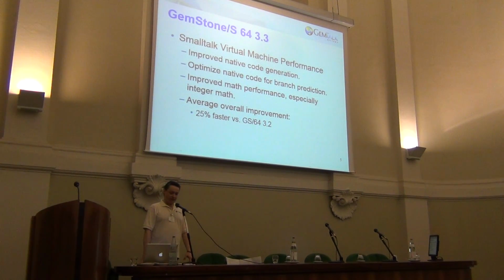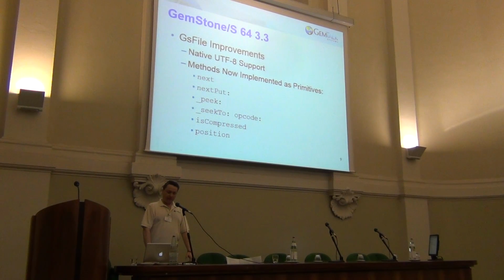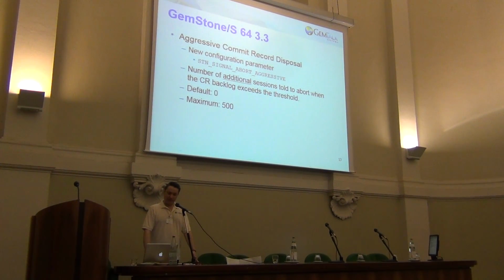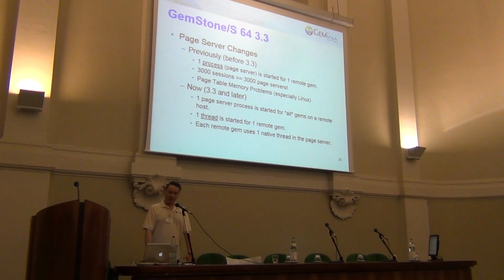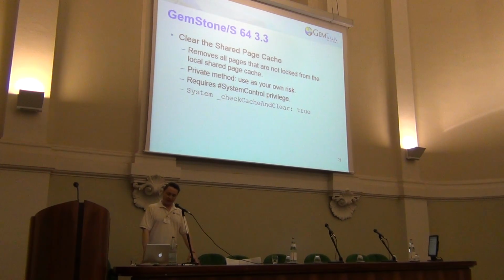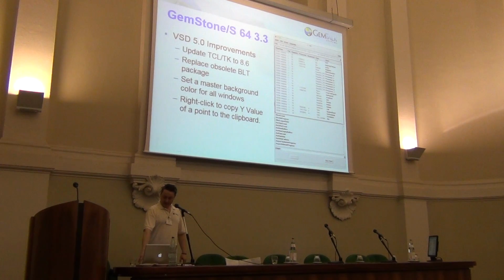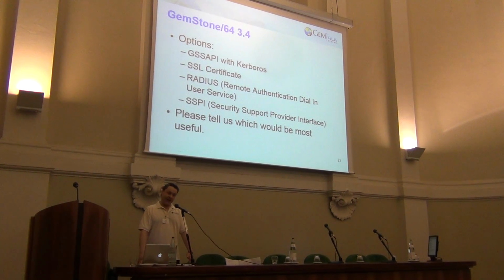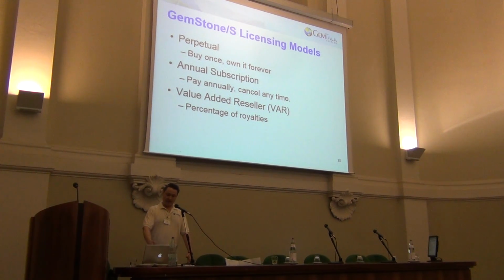Gemstone 64 update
mon, 13 july, 11:00 – 12:00
First Name: Norm
Last Name: Green
Email where you can always be reached:

Title: Chief Technical Officer

Type: Talk

Abstract: GemStone/64 Update

Bio: Norm Green started his career in 1989 at IBM in Toronto, Canada
as a quality assurance engineer. In 1993, he moved to the DACS (Data
Acquisition and Control System) team where he helped design and build
site-wide data collection system in VisualWorks and GemStone/S
Smallalk.

In 1996, he joined GemStone Systems as a Senior Consultant and
traveled the world helping GemStone/S customers be successful.
Currently, Norm lives near Portland, Oregon and holds the position of
Chief Technical Officer at GemTalk Systems.